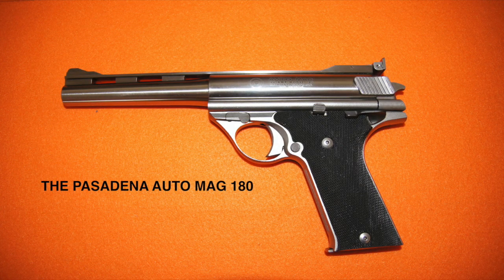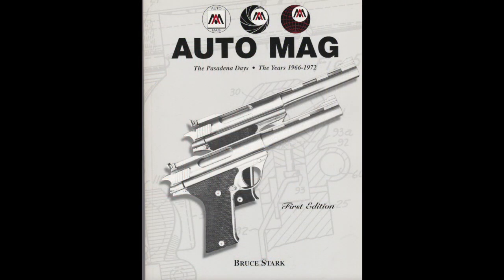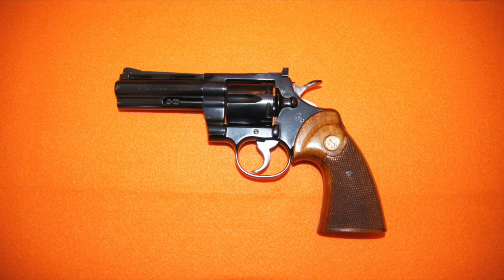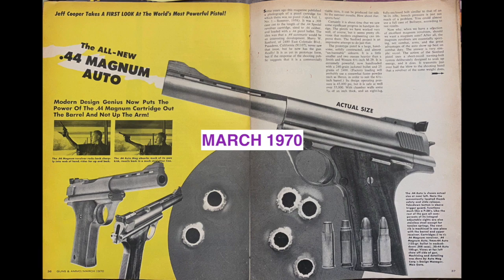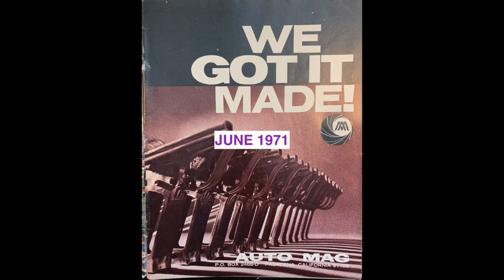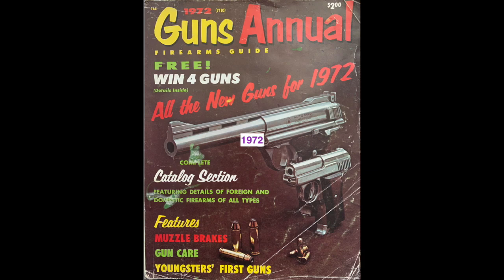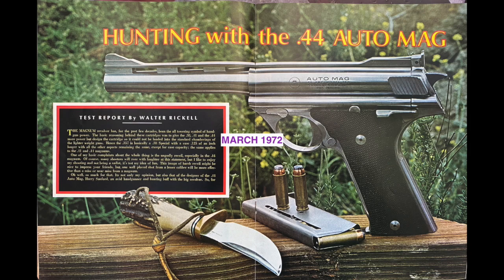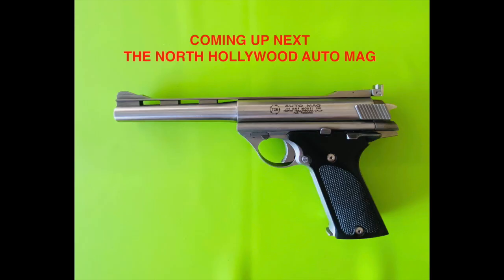44 AUTO MAG 180 PASADENA HISTORY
Pasadena Auto Mag 180
BRUCE STARK EMAIL